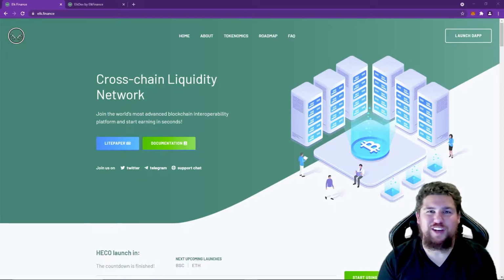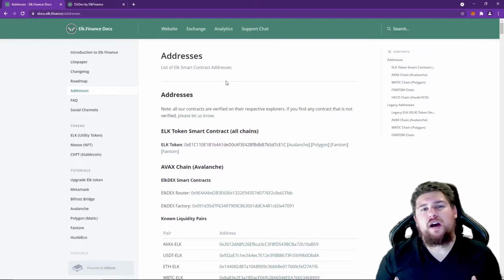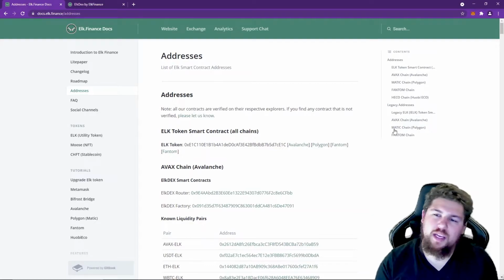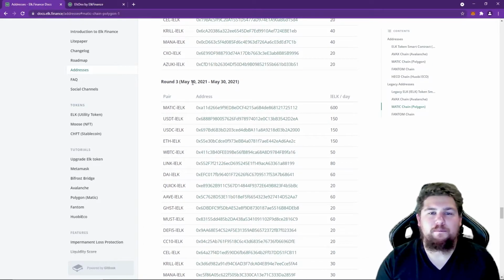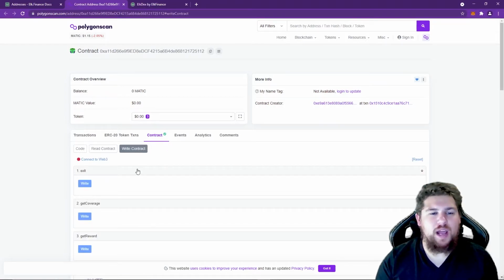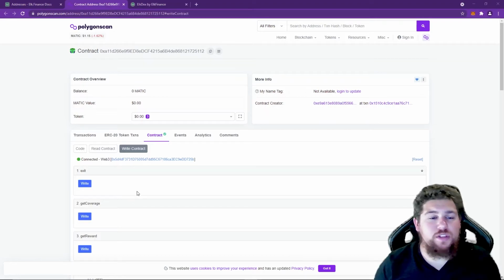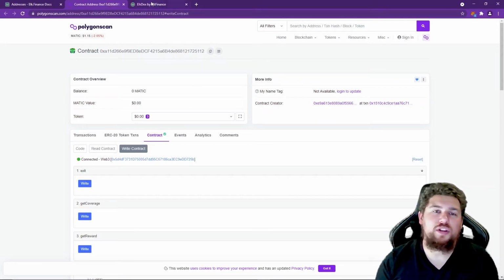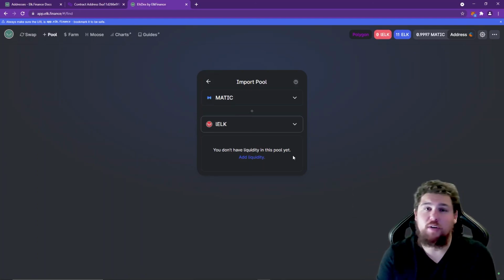Elk.Finance- How to Withdraw from an Old Farm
Hey Everyone,

If you've forgotten about your old Elk LP tokens in an older farm that is not accessible you can feel free to follow this tutorial to withdraw your LP tokens, and claim your rewards and impermanent loss protection amount.

1. Go to addresses in Elk.Finance Docs
2. Find the staking pool pair (farm) you need in the correct round
3. Go to the staking pool link, then click write contract
5. Click connect to Web 3 and "Approve" (you may have to do this twice on some explorers)
6. Click "write" under "1. exit" to withdraw your LP Tokens, any remaining rewards, and impermanent loss coverage

How to set up Fantom with MetaMask to get ready for the Elk Fantom launch:

Check out the Elk Finance Medium for the latest info on Elk Finance:

New Elk Contract Address (Same on all chains)- 0xE1C110E1B1b4A1deD0cAf3E42BfBdbB7b5d7cE1C